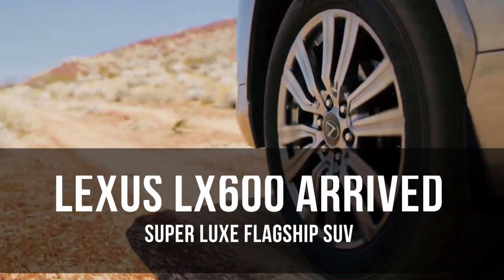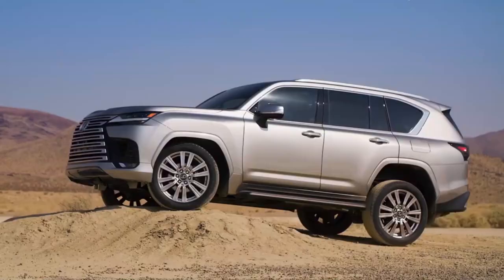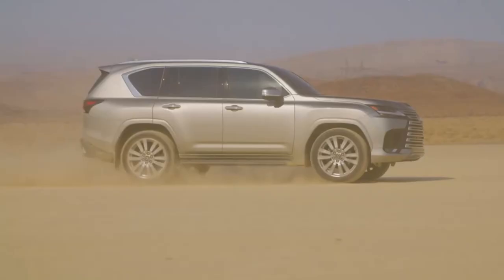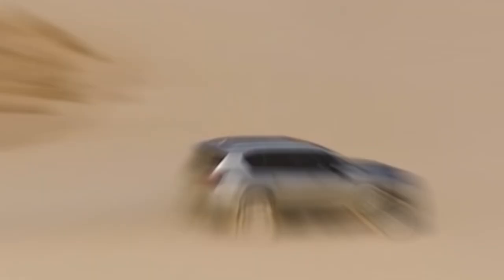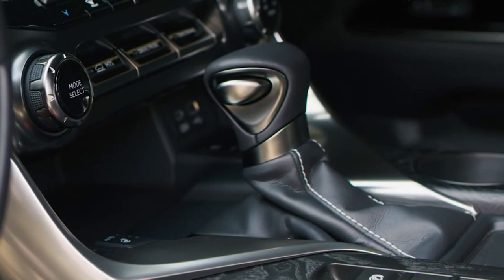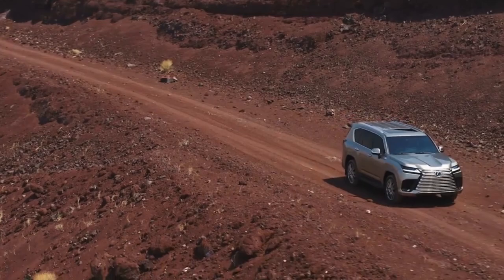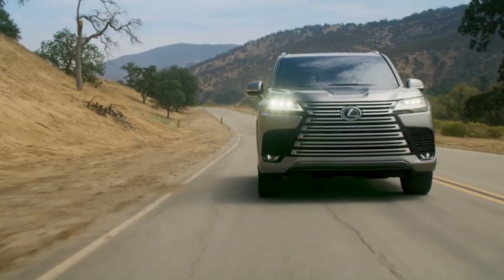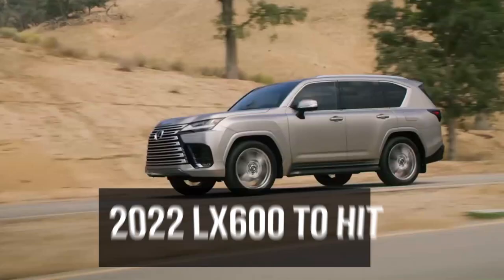Lexus LX600 arrived as an off road ready, super luxe flagship SUV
With a new, more sophisticated drivetrain and a modern infotainment system, the LX is finally ready to play with the rest of the class away from the dirt.